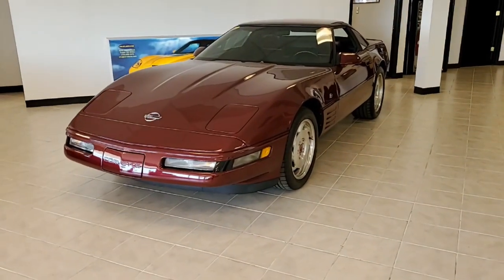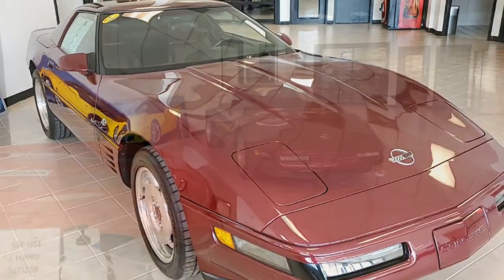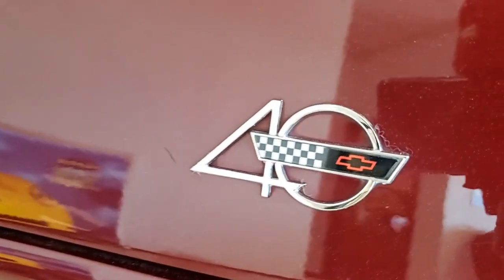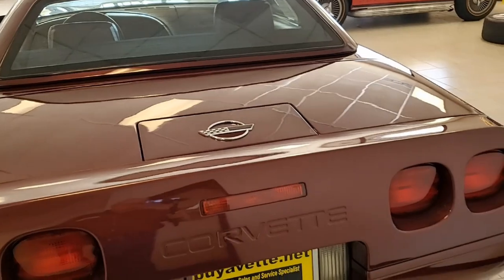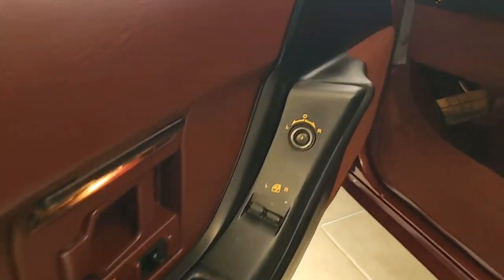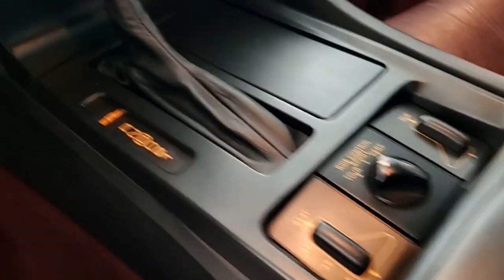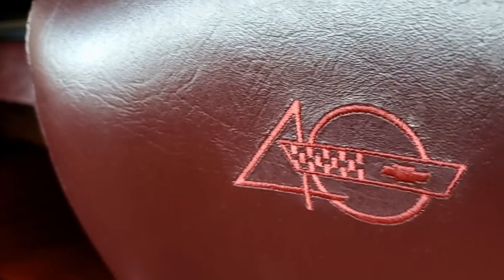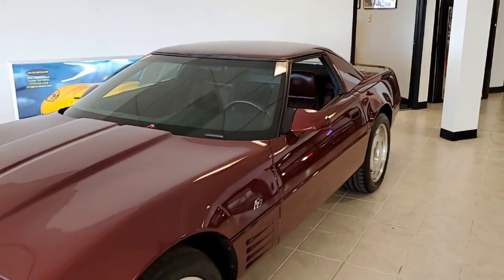1993 Chevrolet Corvette 40th Anniversary Convertible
1993 Chevrolet Corvette 40th Anniversary Convertible For Sale

SEE MORE PHOTOS OF THIS VETTE AND 100+ OTHERS FOR SALE Ruby Red exterior, Ruby Red interior, Ruby Red convertible top, matching auxiliary hardtop. 300hp LT1 engine, automatic transmission, posi rear-end. Factory features include 40th Anniversary Package, dual power sport seats, electronic climate control, Performance Axle Ratio, FX3 Selective Ride and Handling package, Bose Gold AM/FM/CD/Cassette stereo, fog lamps, power windows, power locks, power steering, power brakes, power mirrors, tilt, cruise control, ABS, traction control. Coming with a clean Carfax and LOADED with options, this 1993 Corvette 40th Anniversary shows just 12,980 miles, and is in nice condition. This car's paint is vg, with a great shine. Factory wheels are vg-exc, and Continental Extreme Contact Sport tires show an average of 9/32nds tread depth remaining. The interior of this 1993 Corvette 40th Anniversary Convertible shows vg factory leather seats, vg-exc steering wheel and center console, and good-vg door panels. This car is completely factory stock, and features a corrosion-free subframe. 13K Miles. FREE 2 YEAR/50K ADDITIONAL MILE WARRANTY WHEN PURCHASED AT ADVERTISED PRICE, GOOD AT ANY REPAIR FACILITY NATIONWIDE!!